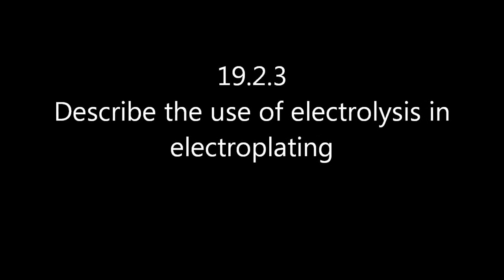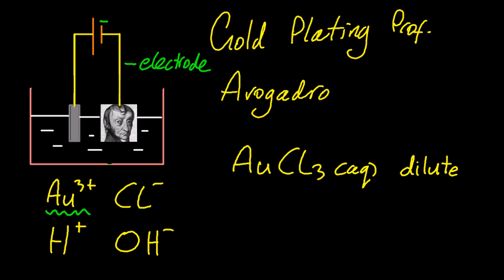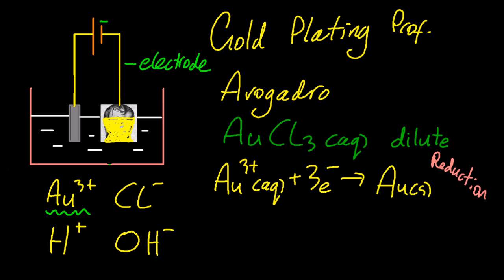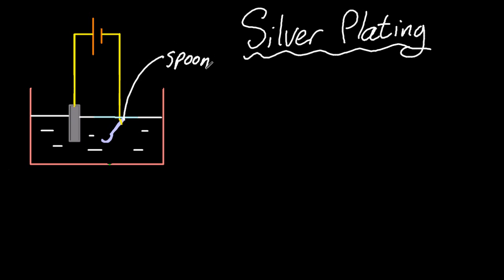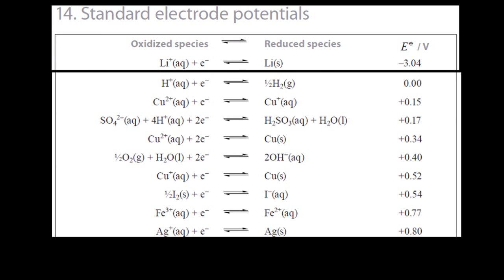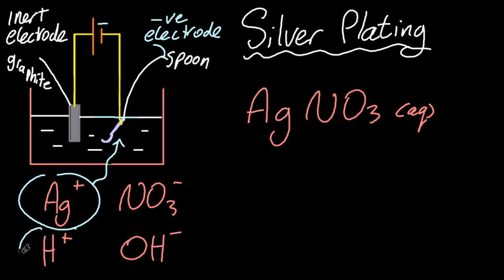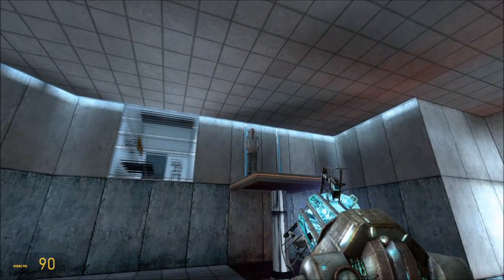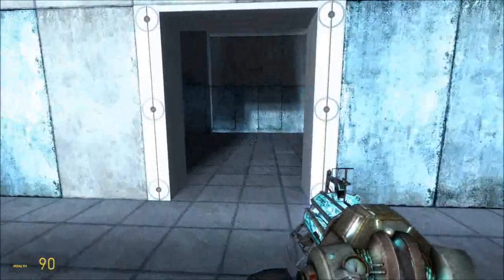R3.2.16 Describe the use of electrolysis in electroplating [HL IB Chemistry]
19.2.3 Describe the use of electrolysis in electroplating. Solutions containing metals ions below hydrogen on the "Standard Electropotential" list (i.e. a positive standard electrode potential) will be plated onto the negative electrode in electrolysis.  The metal ions are reduced to metal atoms.  (This is a simplification -- but good enough for IB)
A thin coating of another metal may be useful...Au coating is very conductive, Ag looks nice, Cr provides protection against corrosion.

Dr Atkinson was plugged into a "sisylortcele" machine and recovered completely.